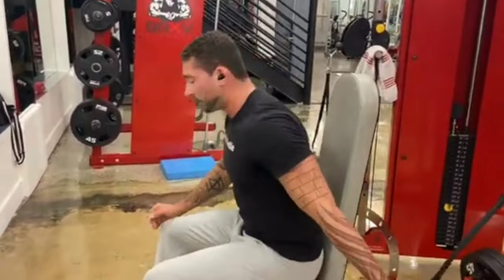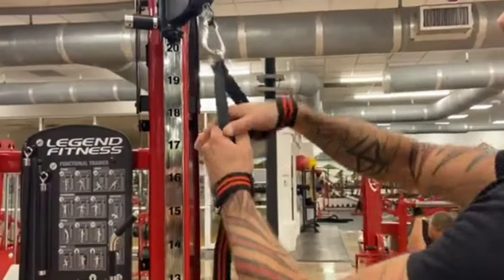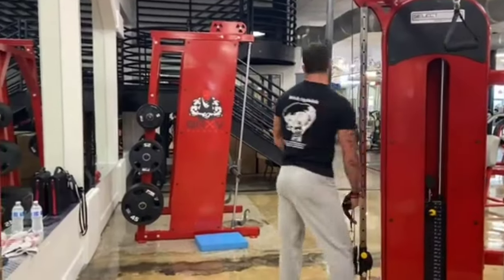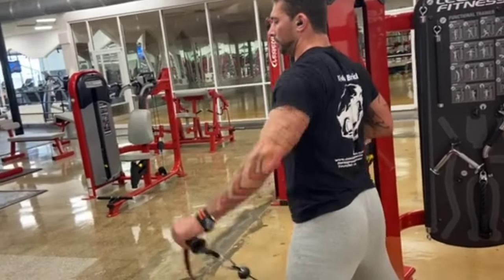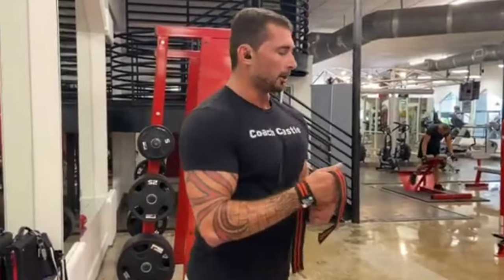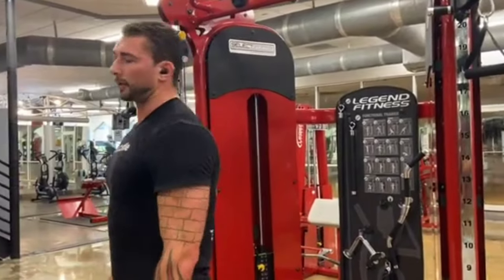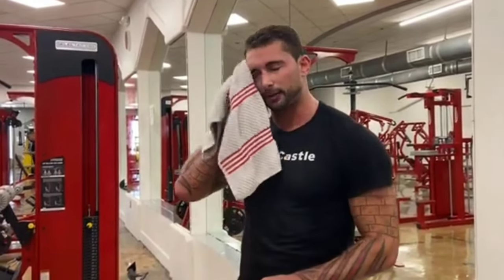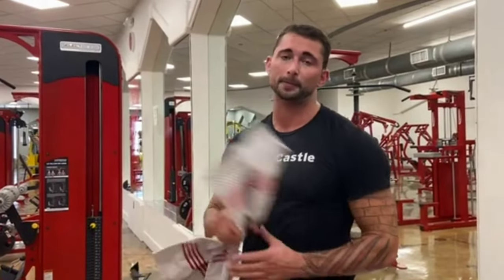day 1, upperbody, with coach castle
day one of my 2 day split

Hello all I am coach Castle a certified biomechanics expert, nutritionalist, meditation guide, sleep specialist  breathing specialist and much more!

You'll receive the most up-to-date information about biomechanics, training, diet, mental health, supplements, and much more.

We also offer exclusive discounts, and

instgram coach castle

facebook castle thompson

Biomechanics is the study of how physics affects anatomy and newsflash everything you know about exercise is wrong

there is only one perfect move for every muscle on your body and if you are serious about building muscle and losing fat, you must learn these exercises to reduce damage to your body and improve recovery time as well as muscle density

Meditation coaching is critical so you can learn how to focus and stick to your schedule without distractions which is necessary to make progress in life

Learn how you're breathing is all wrong and if you fix it you can correct your teeth problems jaw problems neck problems as well as many other elements all related to your breathing and chewing habits

As for nutrition learn how food affects your hormones to maximize your diet and reduce cravings

When you are working with coach castle , you will receive support and motivation daily!

Have questions? You can chat in real-time via instant messaging.

Having a bad day? You can jump on a video call and talk it over in your check in

Unsure how to do an exercise? Send a video and coach castle will correct you

so you get daily and ongoing coaching to help keep you accountable and on track to reach your goals!

Your Location does not matter, You can be coached anywhere! anytime!